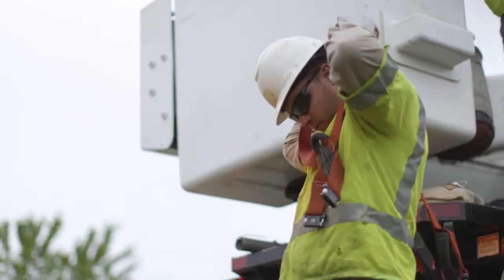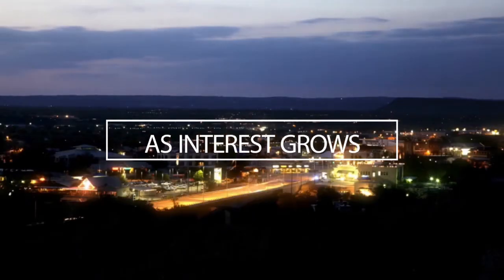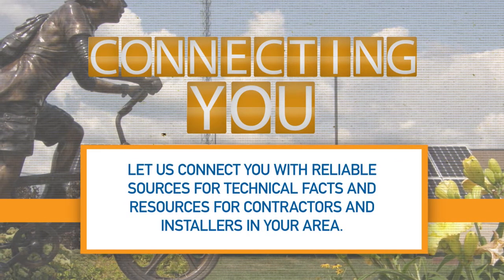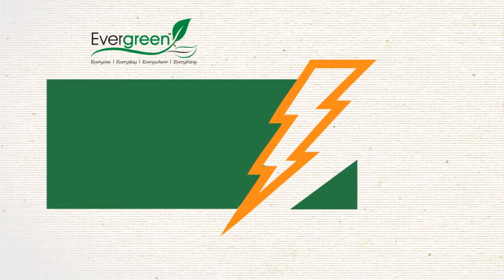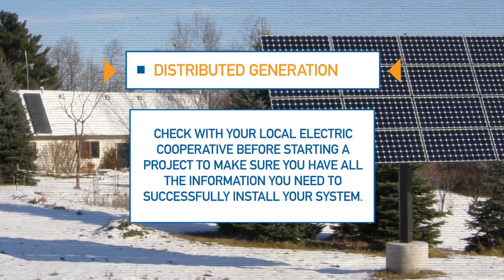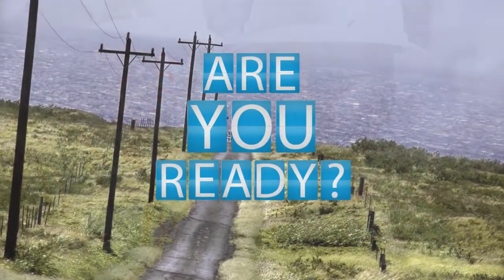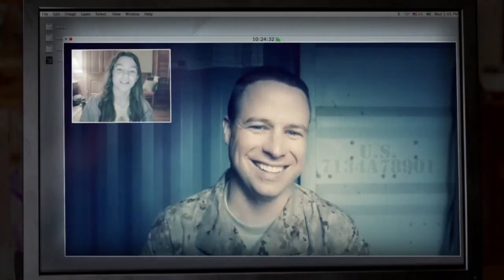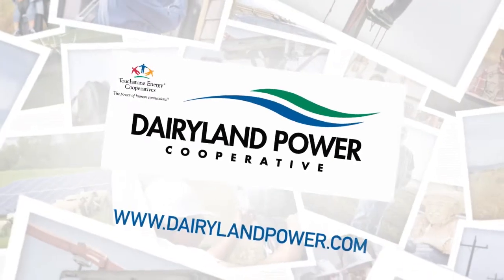Learn How Your Co-op Supports Renewable Energy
Our renewable energy mix is 20% and growing: Our wholesale power provider, Dairyland Power Cooperative, is diversifying its generation plan to reduce carbon and has a goal of 29% renewable by 2029. See how we support sustainable growth of alternative energy for our local membership.